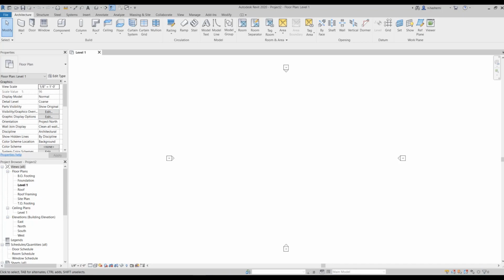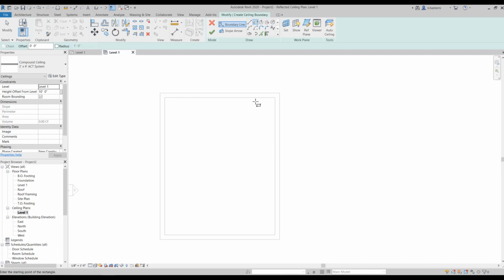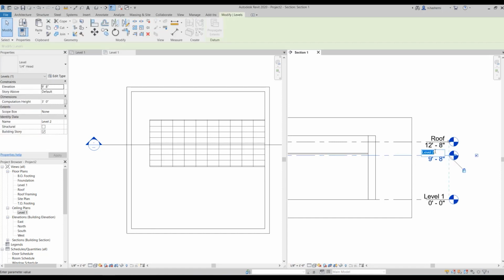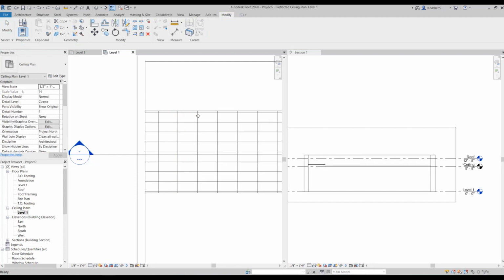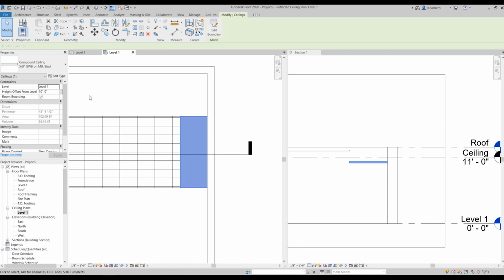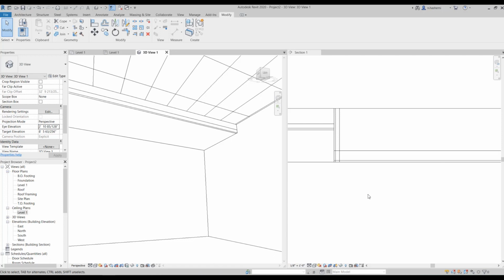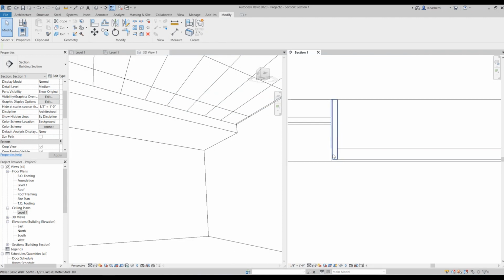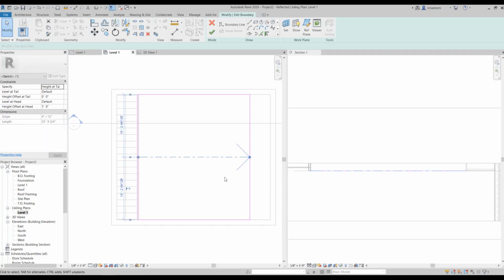Creating Ceilings in Revit